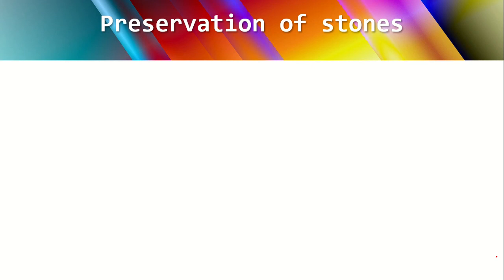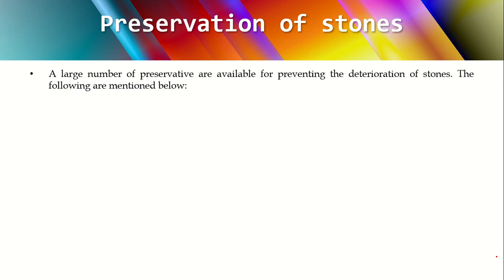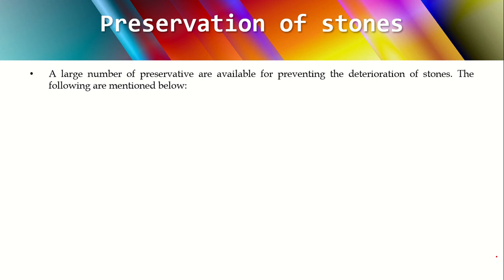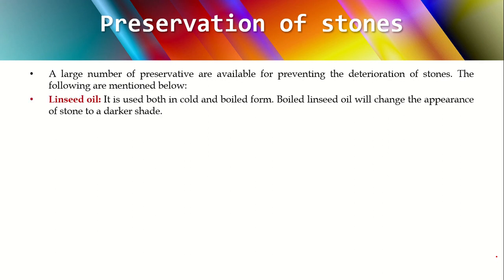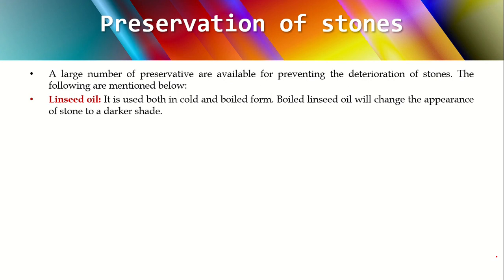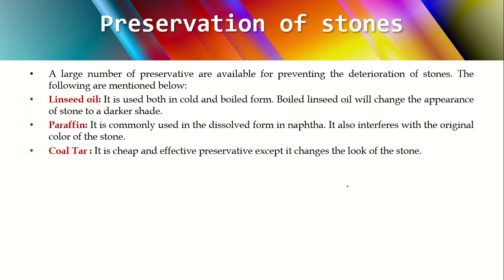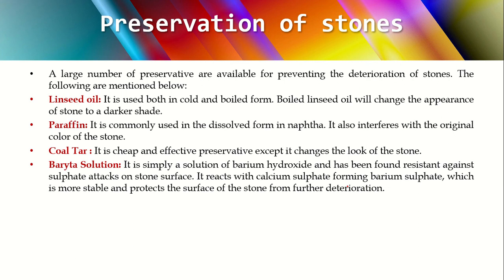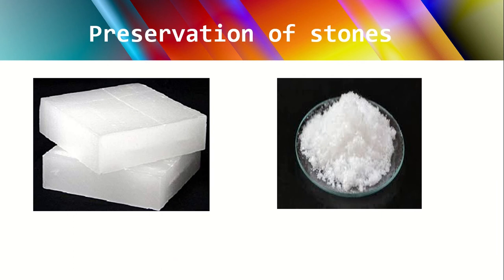Preservation of Stones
This video explains clearly about the various preservatives used to prevent decay of stones in stone as a building material